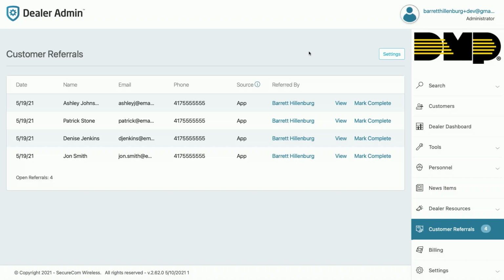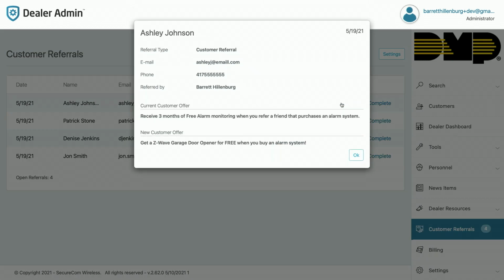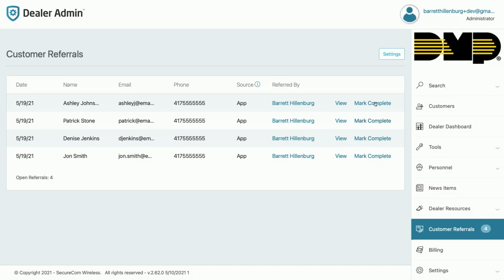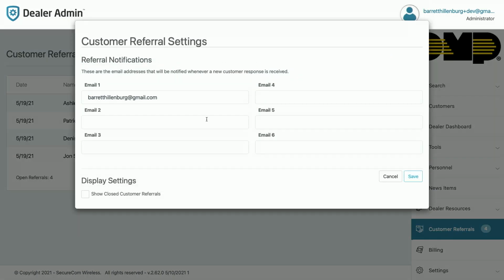DMP Spotlight - Customer Referrals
To see more great products or to get more information on DMP follow these links.